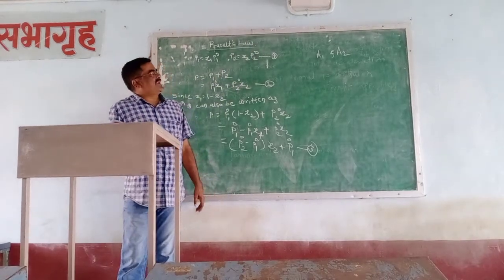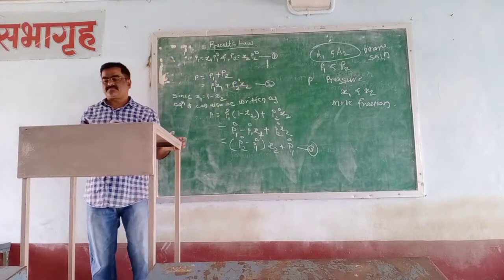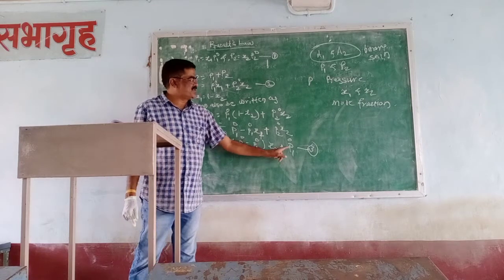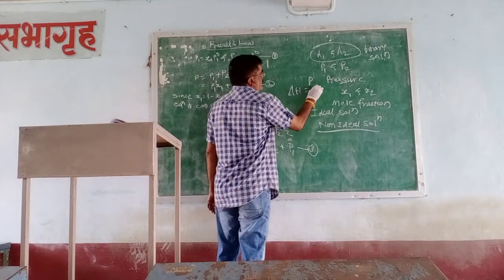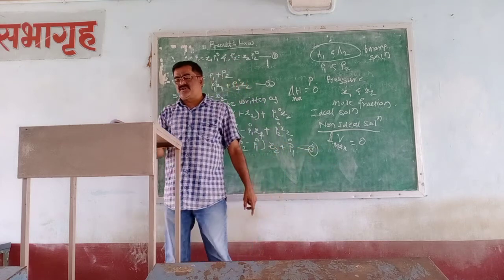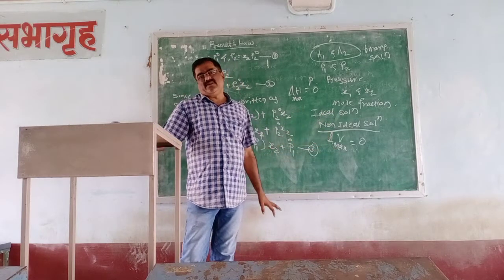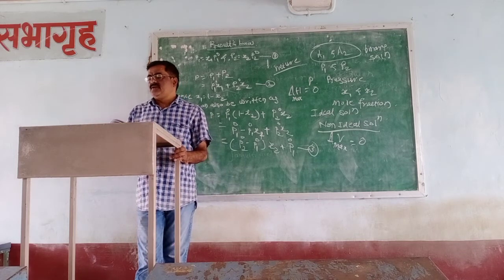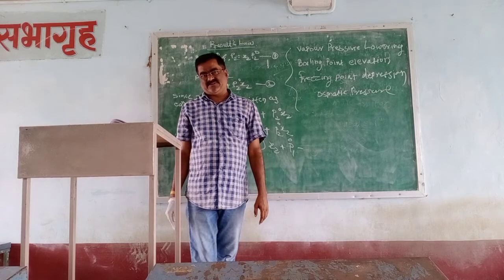Rjcl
12Th chemistry solutions by khot A.S.